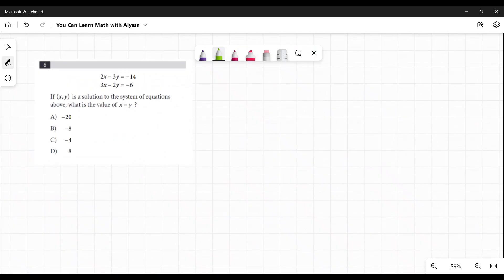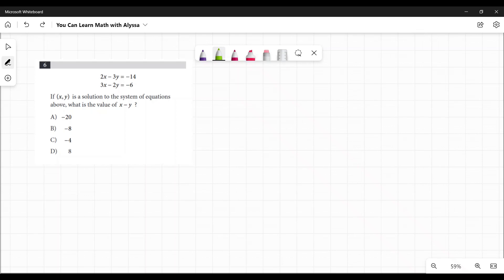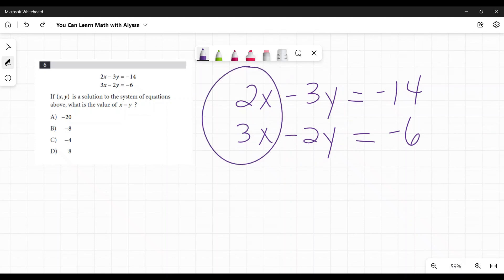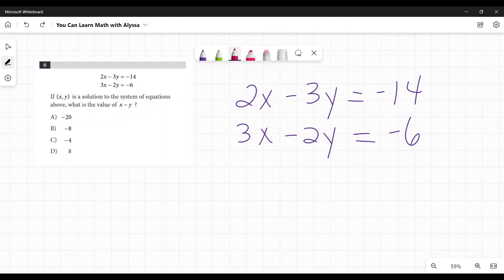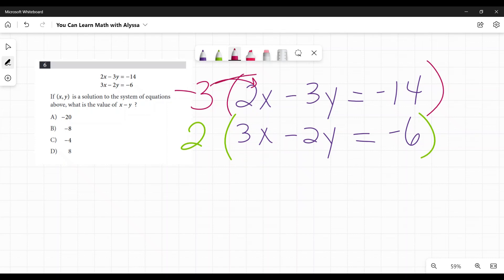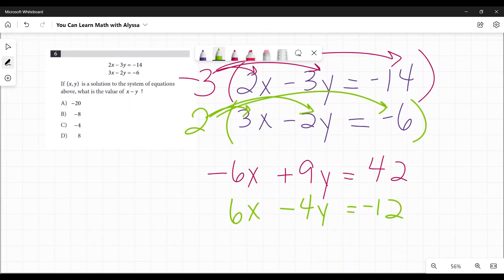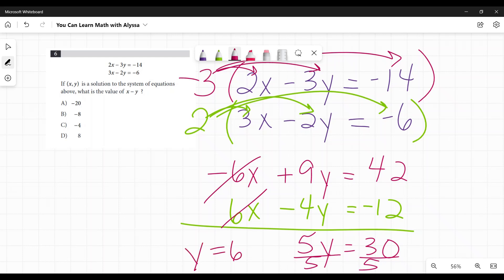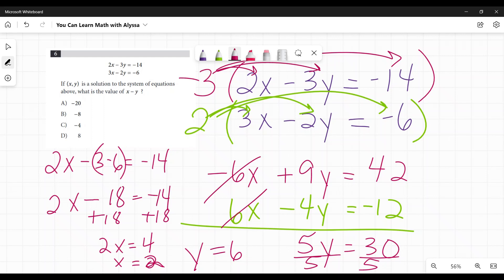Question 6 from SAT Paper Practice Test 3, Section 3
This is the answer to question 6 from the SAT Paper Practice Test 3, Section 3. The question is "2x-3y=-14  3x-2y=-6  If (x,y) is a solution to the system of equations above, what is the value of x-y?" This problem involves systems of equations, solving for x, solving systems of equations using elimination, and word problems. Calculators are NOT allowed on this section. This practice test is provided for free by the College Board.  This video will show you how to do this problem and the logic behind it.